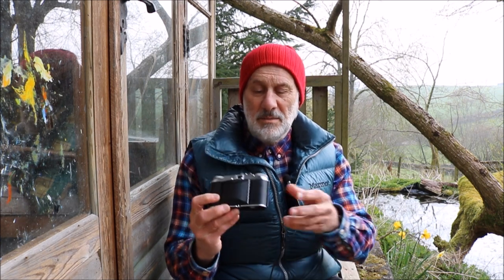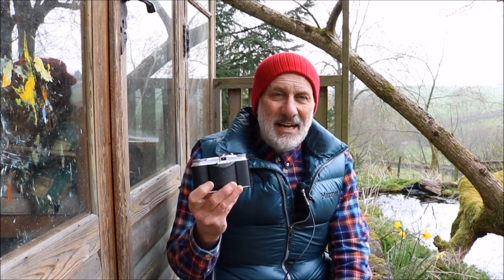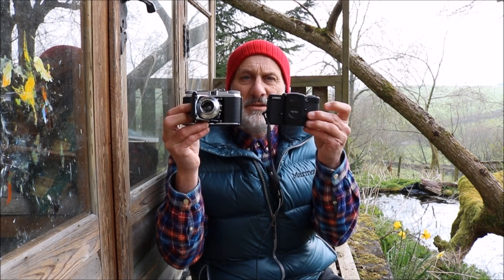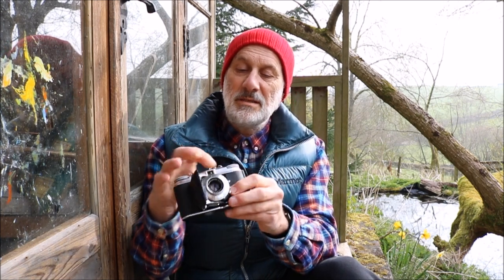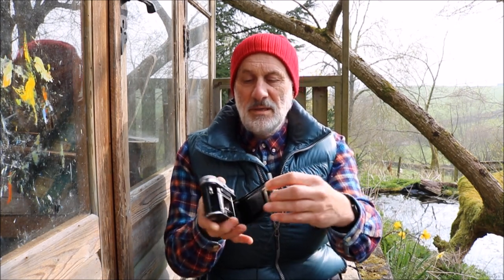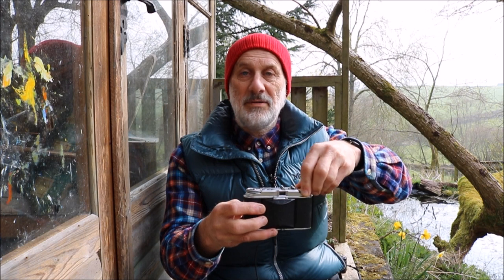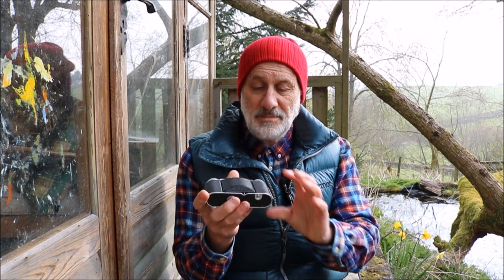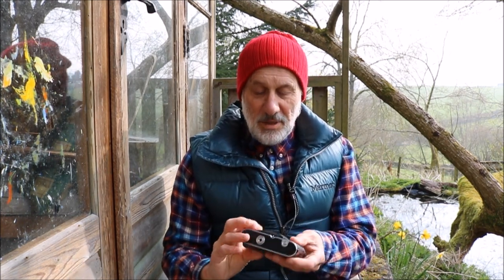Negative Energy: The early 1950's Voigtlander Vito II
A quick look at the classic, early 1950's German Voigtlander Vito II, 35mm folding camera which I acquired recently. A truly beautiful example of German engineering at its best.